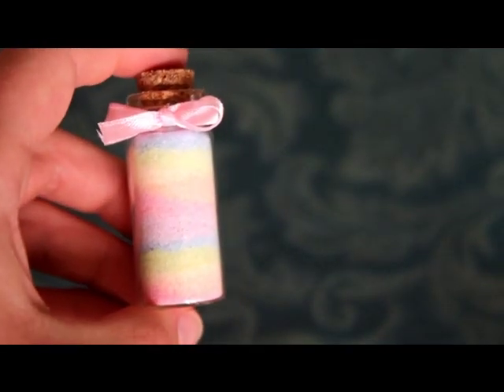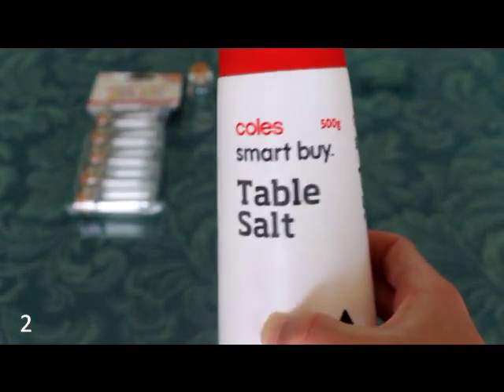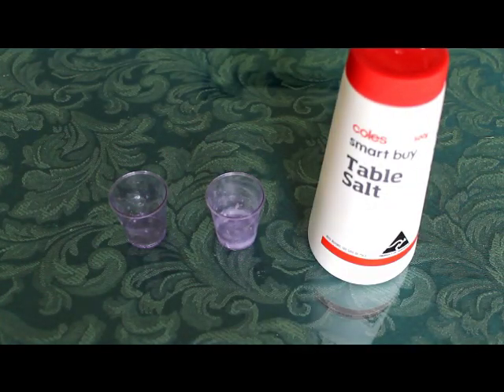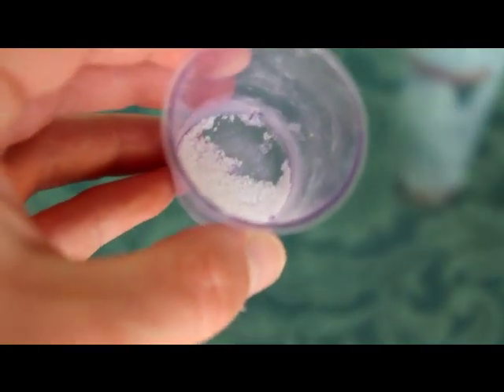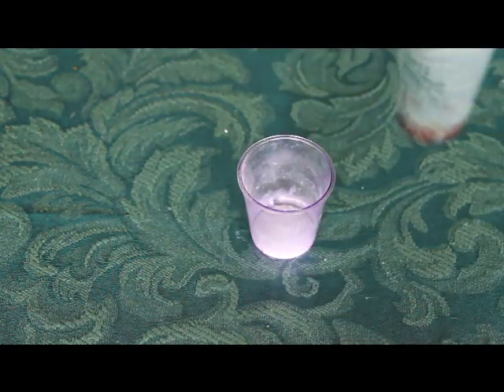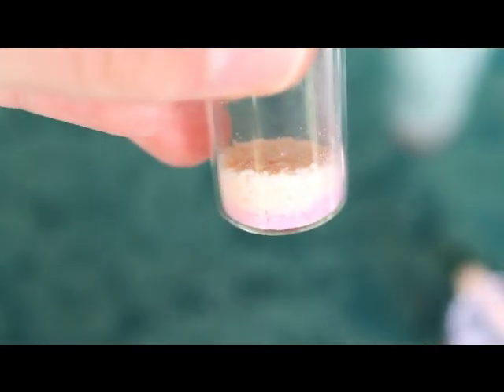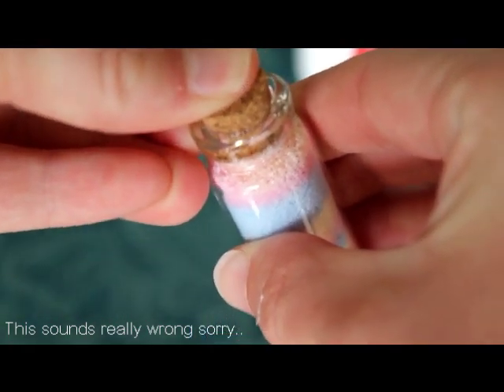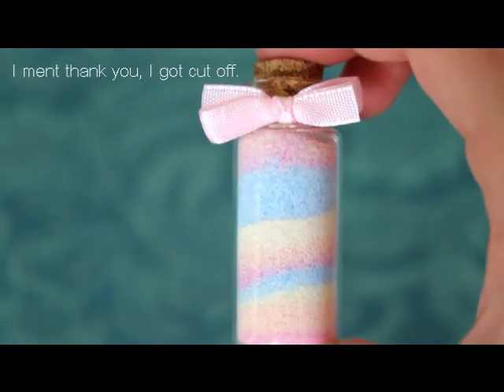Pastel Rainbow Bottle Tutorial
Helloooooooo,

This is my first ever tutorial (and it's not even polymer clay!), so no hate haha

I also just realised that I spelt 'meant' wrong in the video! Whoops sorry :/

I show you guys how to make a bottle (charm) that is filled with different rainbow layers. This tutorial was actually requested agessss ago whenI showed you one that I had previously made in a charm update :)

I hope this tutorial was helpful, please comment if you have any questions because I will be happy to answer them :)

If you make your very own bottle charm using this tutorial, please let me know cause I would love to see it! It would also be very appreciated if you credit me in a video or photo, saying that you used my tutorial!!

Why is this video taking so long to upload?? Omg whyyyy? I can't even go on my iPad while I'm waiting cause it will make the internet go slower and slower and slower! Its on on 30% and I've already been waiting for like 40 minutes! I even hung out the washing for dad while he was gone, just so I had something to do :( I wonder if people even read this? This is one of the great mysteries in life. 32%!! I must be typing pretty slow. Maybe I should just keep going until the video finishes uploading, we could be here for a while, 84 minutes to be exact! I wonder how people with 20 minute videos have so much patients? They either have really super quick internet or it takes them like a whole day to upload. They must have a lot of data! So how is everyone? Good? Well thanks for asking, I'm great too, just sitting here in my room all by myself and writing to myself just to make the time pass!! 35% and 82 minutes!!?? I think my typing is slowing it down :( Probs cause it keeps trying to save the changes. Okay I'm going now, but believe me. I'll be back.
So I'm back!! Well really I was still here watching but just not typing. 71% with 37 minutes! Nearly there, kinda. I actually can't do anything while this is uploading! I really need my iPad but I can't turn wifi back on till this is done :( all I want to do is paint a resin piece but I need to look up a picture! Is that too much to ask of you youtube?? For you to go a little faster?
Hooray!! 97%!! 98!!! 99!